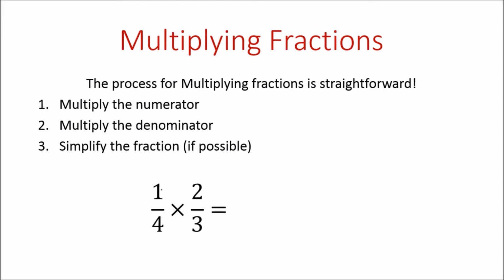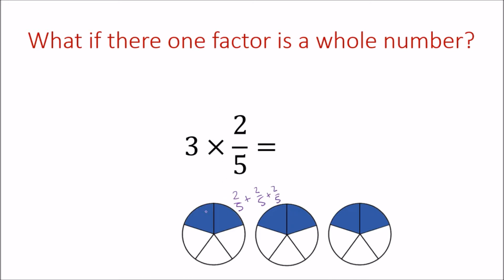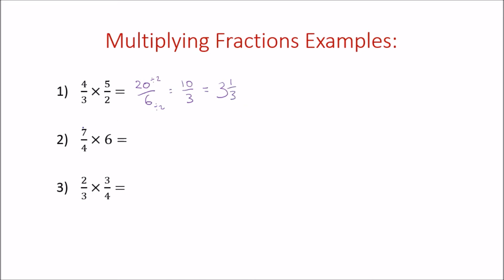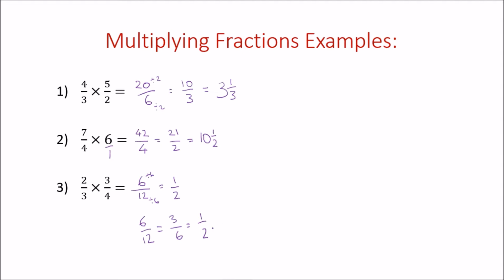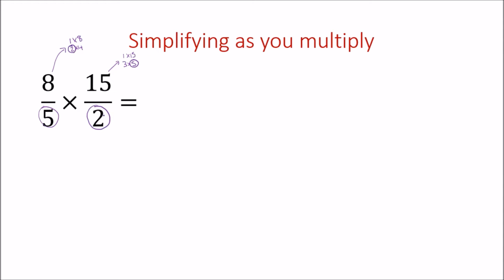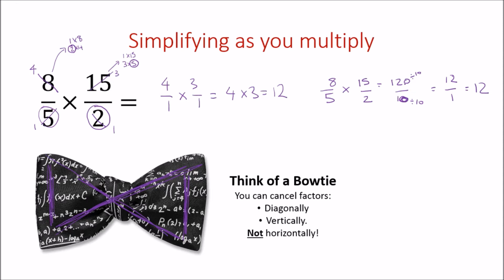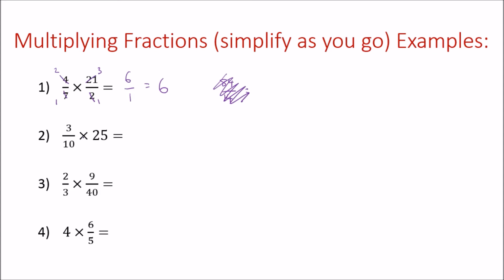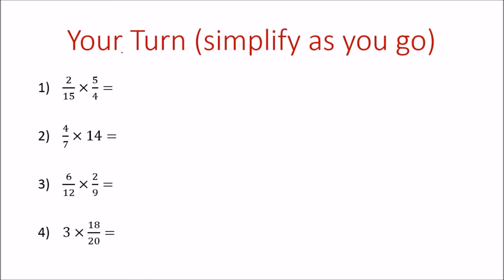Multiplying Fractions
This video will teach you how to multiply fractions, or multiply fractions with whole numbers. Learn the valuable strategy for cancelling factors as-you-go, to avoid more difficult simplification of the final fraction.